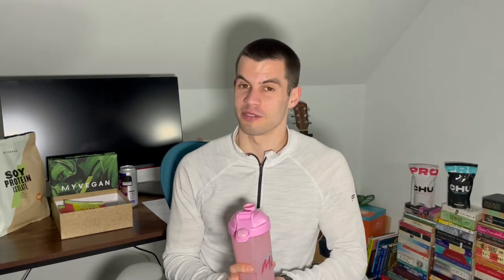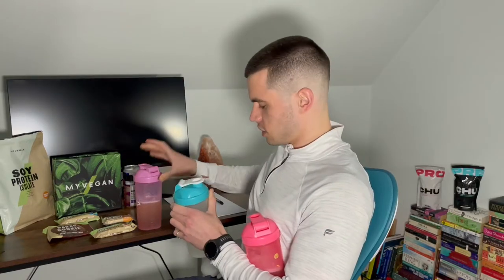MYVEGAN CHRISTMAS SAMPLE BOX REVIEW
In this video I sample:
• Pea Protein Isolate (Coffee Walnut and Chocolate)
• Soy Protein Isolate (Strawberry)
• Vegan Protein Blend (Blueberry & Cinnamon, Chocolate, Strawberry, Chocolate Salted Caramel)
• Clear Vegan Protein (Strawberry and Drumstick)
• Vegan BCAA Sustain (Lemon & Lime)
• Baked Cookie (Double Chocolate)
• Pea-nut Square (Chocolate Orange)
• Carb Crusher Bar (Choc Sea Salt and Chocolate Peanut)